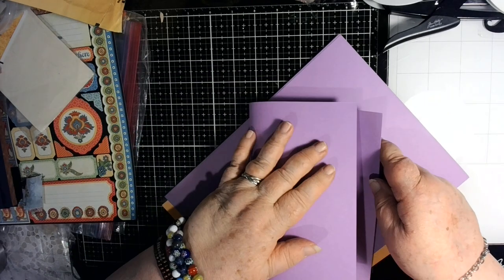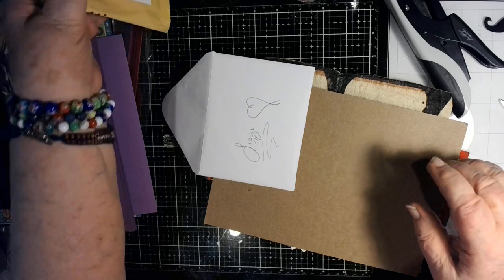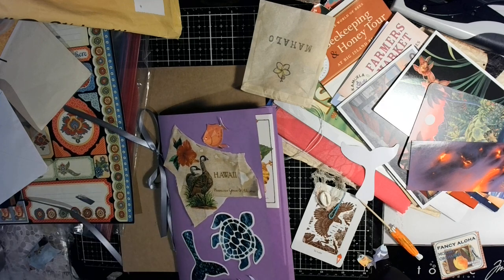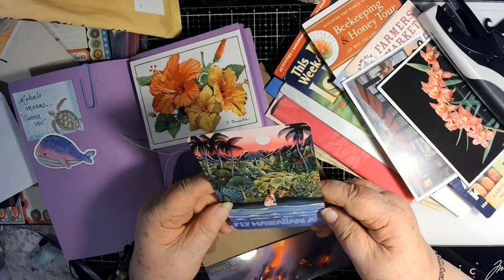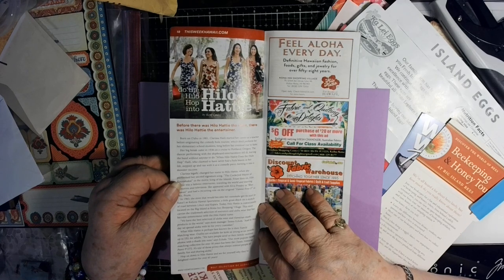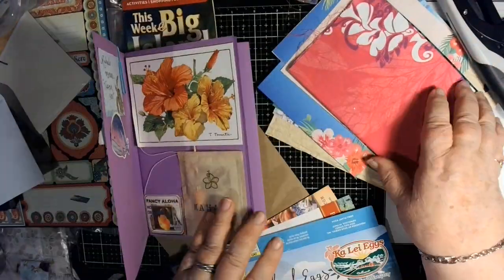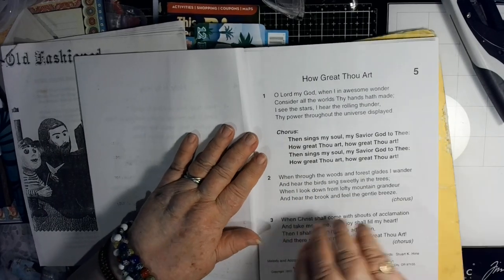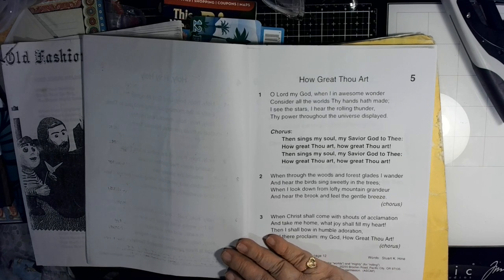The start of my Hawaii State Journal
Would you be so kind to buy me a cuppa coffee, It was suggested to me to leave this tip jar open for anyone to just drop in a nickel or a dime if you feel lead to do it. If you REALLY feel lead, how about a quarter.

My Wish List from Amazon